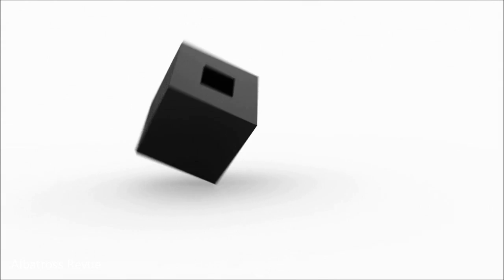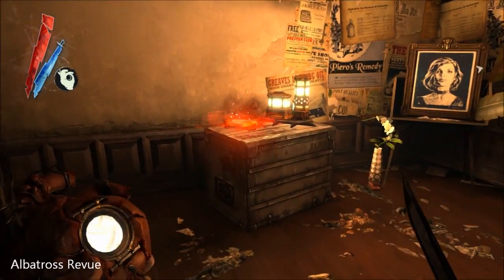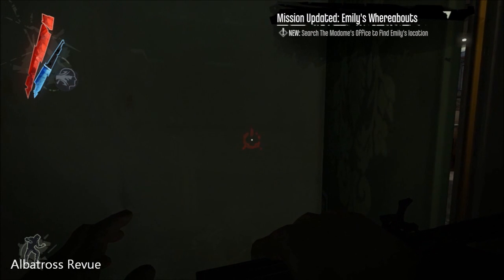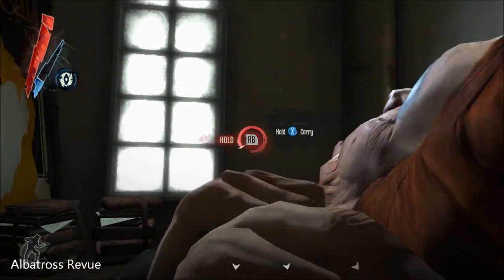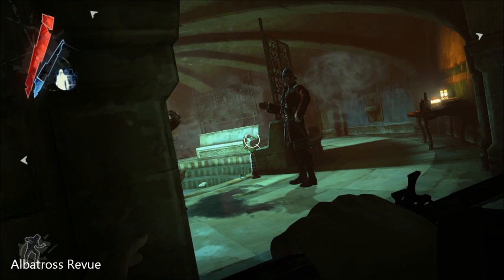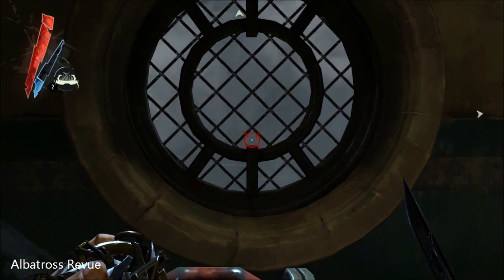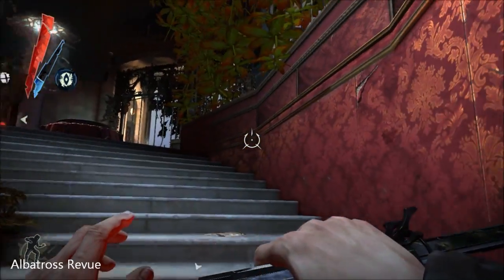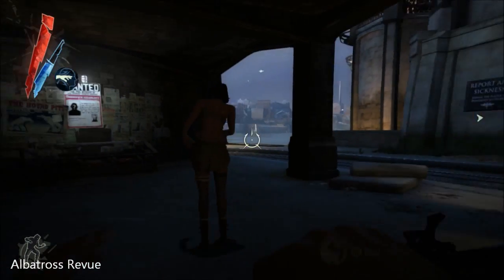Dishonoured Golden Cat Stealth Walkthrough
Albatross Revue present the first of two walkthrough videos for Dishonoured by Bethesda; this first one shows the Golden Cat level being mastered using stealth gameplay.